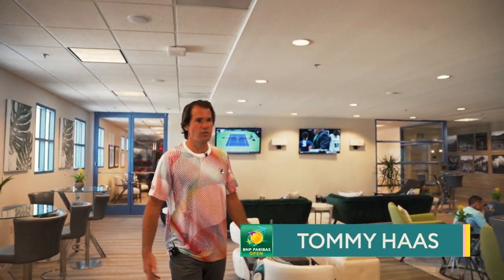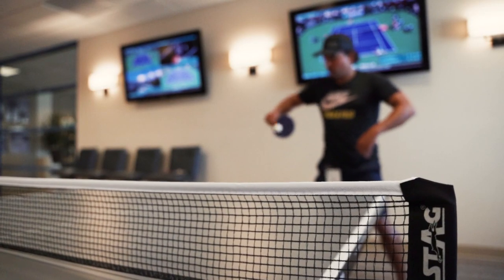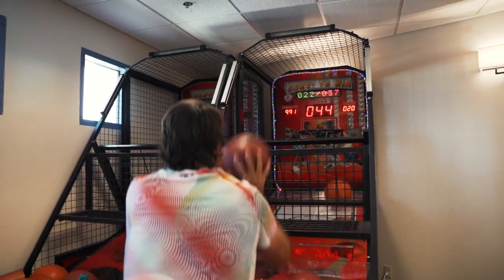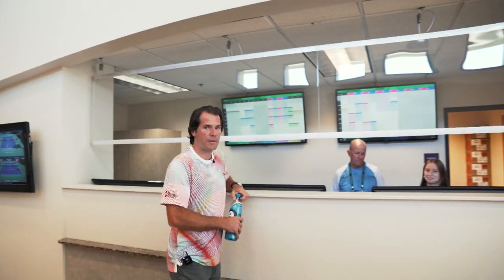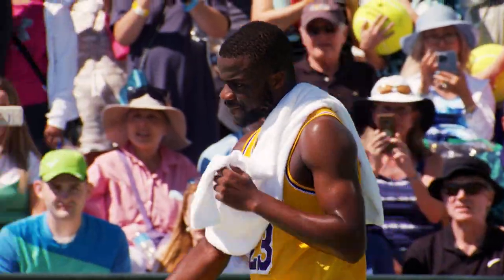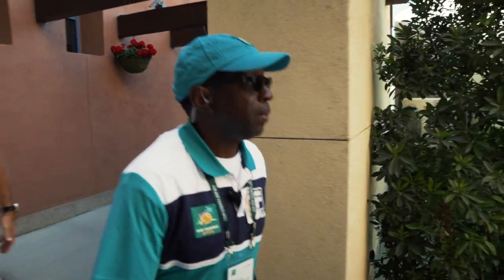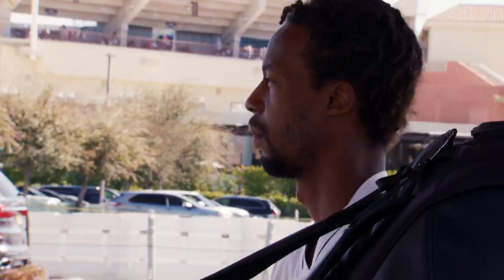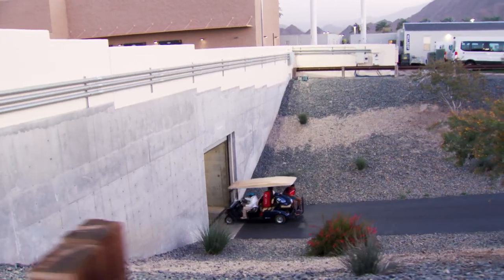Tommy Haas Behind the Scenes Tour 2022 BNP Paribas Open